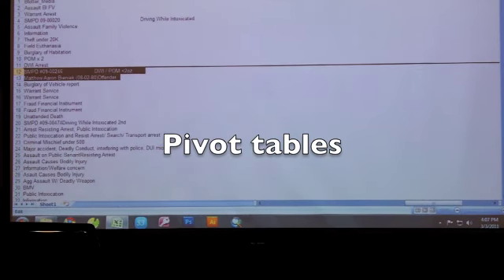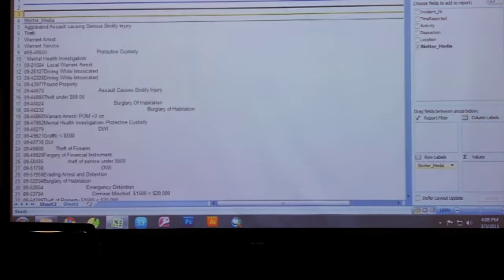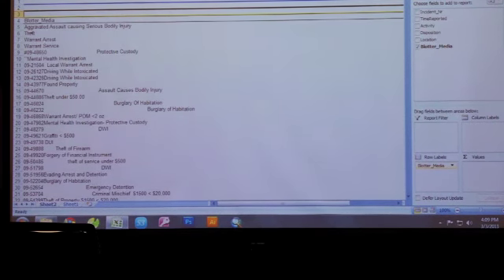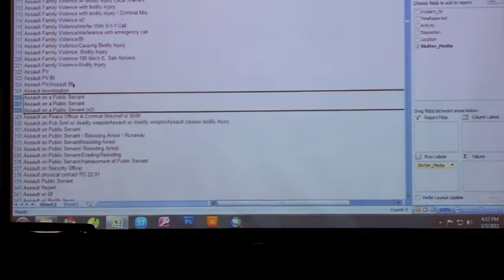LOD Matt Stiles 2.m4v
Part 2 of Light of Day instruction by Matt Stiles, Texas Tribune.
Includes pivot tables and Google Refine